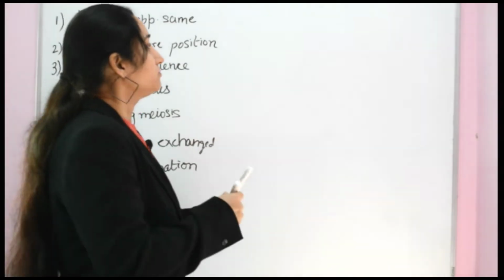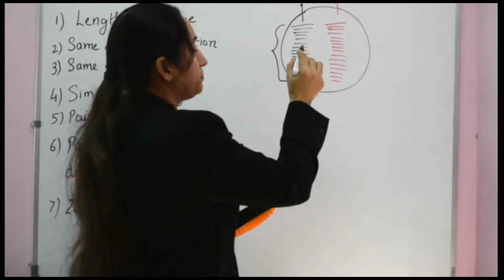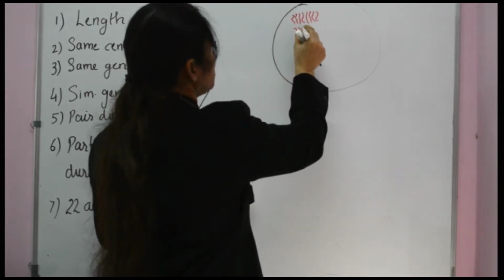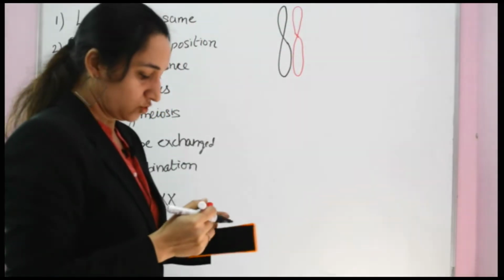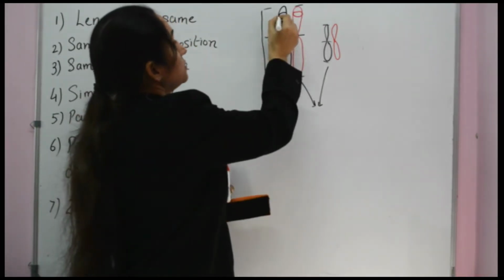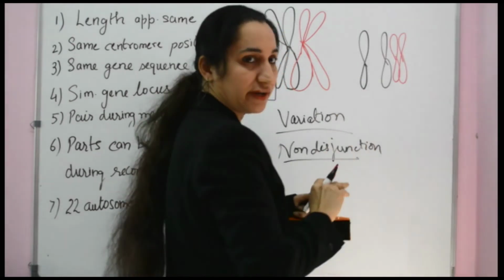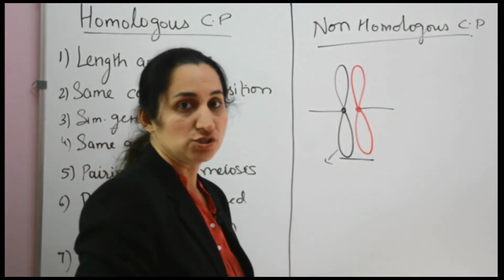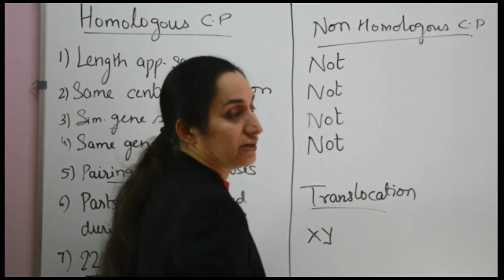Difference between Homologous and Non Homologous chromosomes